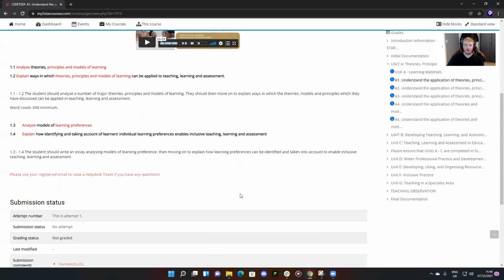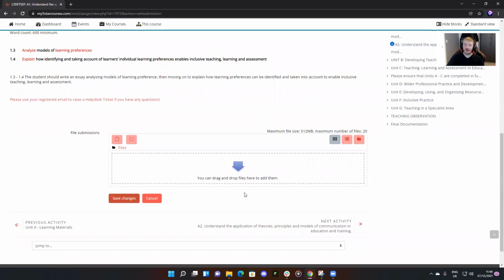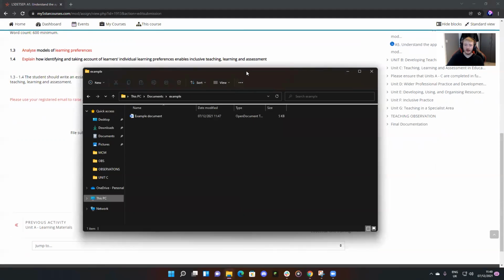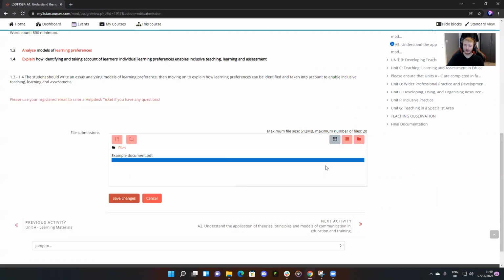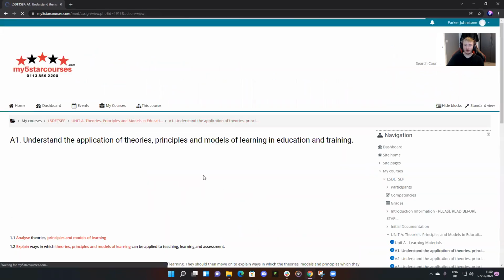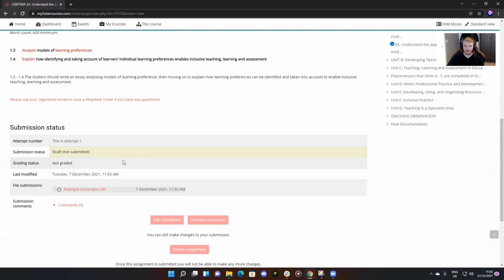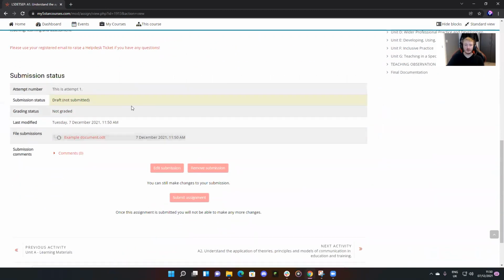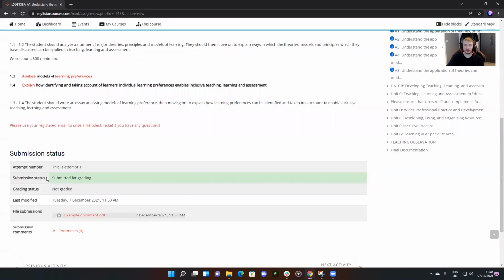How to Submit Work to 5StarCourses Moodle Platform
A tutorial on how to submit work to the 5starcourses Moodle platform